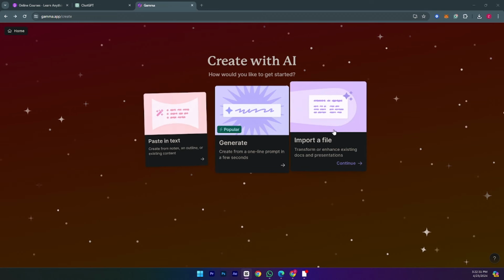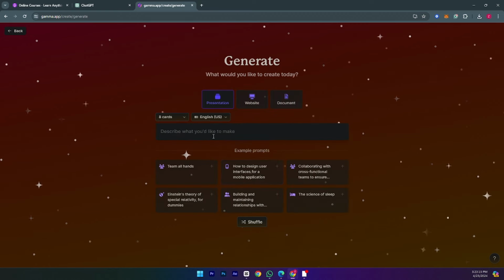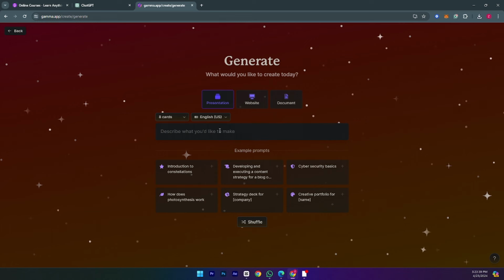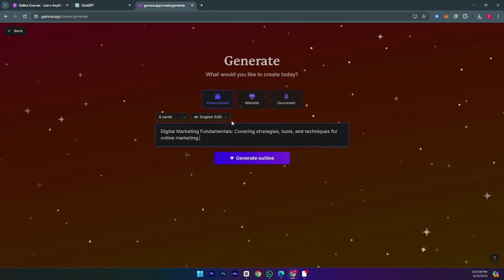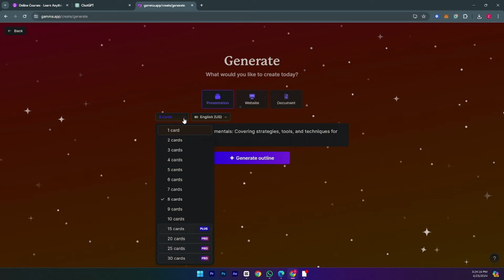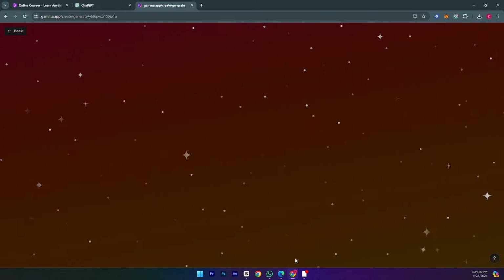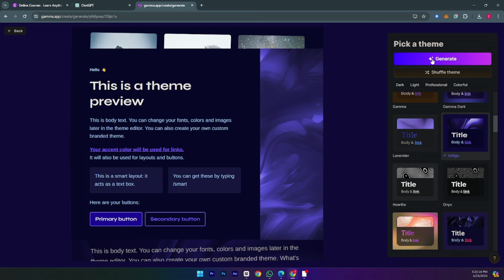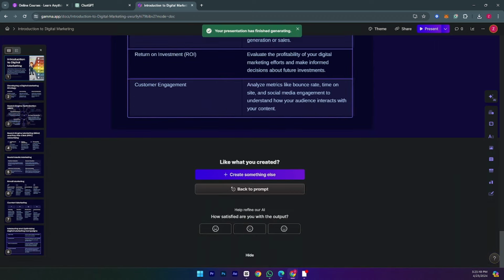Earn $5K a Year Teaching With NO Experience & NO Qualifications| AI Digital Money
In this Video I'll Show you How to Make Passive Income Creating and Selling a Course with the Help of AI. You can use this Method to Make Money Online WORLDIDE  Without Any Experience and Qualification.
Let's embark togheter on a fulfilling teaching career that can potentially earn you a remarkable annual income of $500K A Year!

📚 My Ebook

👉 TOP 9 AI Crypto Coins That Can 20x By May | AI CRYPTO Coins Set To Skyrocket!

✅  About AI Digital Money.

Welcome to **AI Digital Money**! 🚀 Your ultimate destination for demystifying the world of artificial intelligence and unlocking its potential to earn money online. Whether you're a complete beginner or have some knowledge, our channel is designed to provide easy-to-understand ideas, tips, and strategies to leverage AI for financial gain. 💡💰

Dive into our content to explore the fascinating intersection of technology and online earning. We cover everything from detailed tutorials on AI tools to insightful discussions on the future of digital income. Our mission is to empower you with the knowledge and tools needed to navigate the AI landscape and start making money in innovative ways. 🌐✨

Let's embark on this journey together and unlock the endless possibilities that artificial intelligence has to offer. Remember, the future of earning is here, and it's powered by AI. Don't miss out!

AI Digital Money